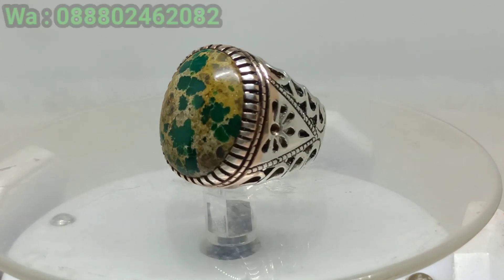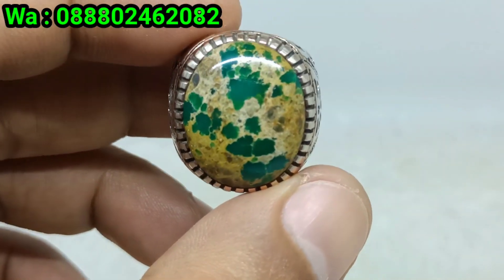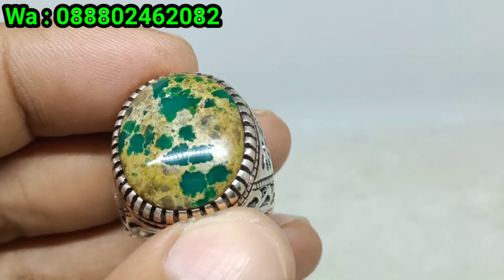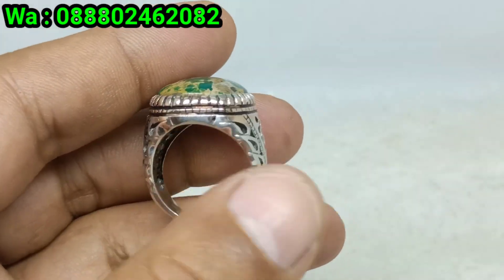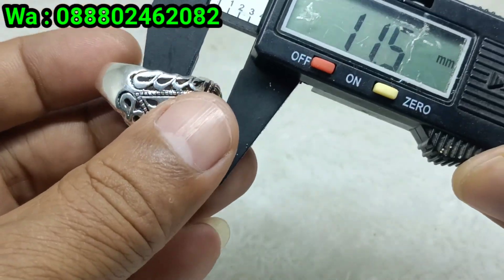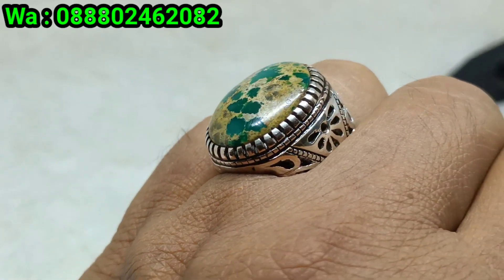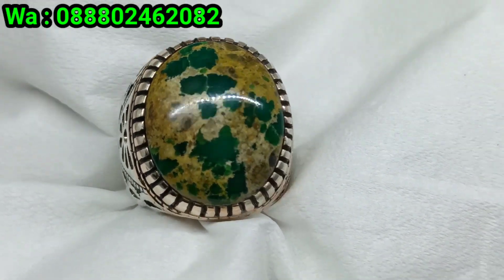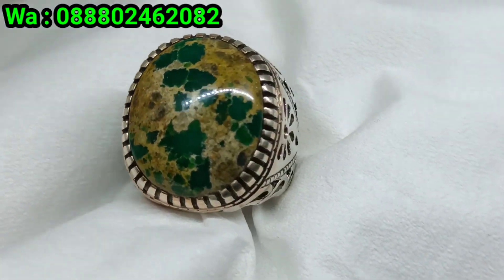BATU PIRUS PERSIA HIJAU (MANTUL)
(INI YIUDIJAYA PIRUS )

BATU PIRUS PERSIA HIJAU SERAT EMAS RING PERAK UKIR KHAS IRANIAN

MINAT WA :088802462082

PEKALONGAN JAWA TENGAH